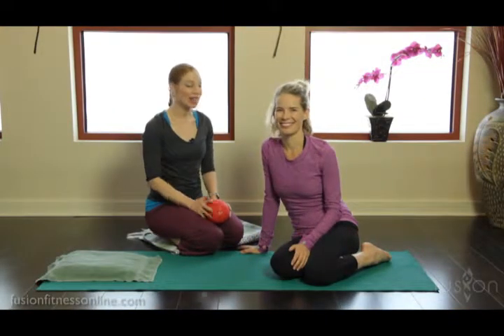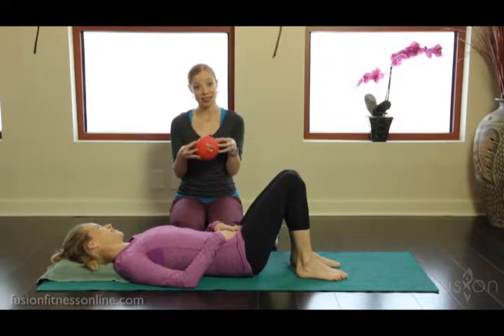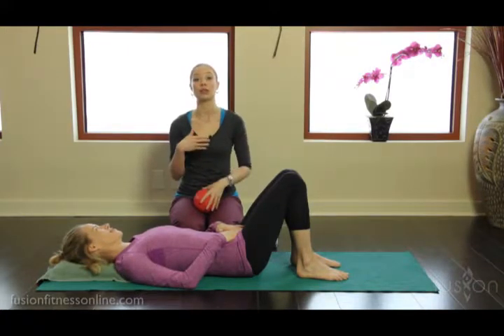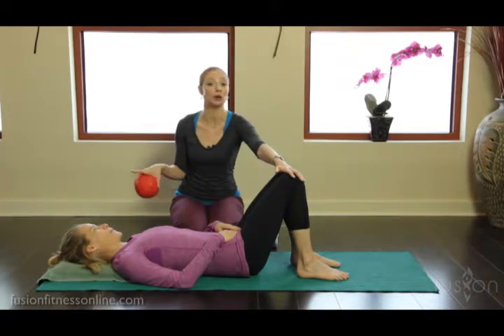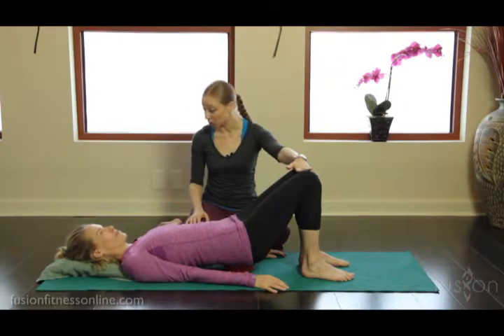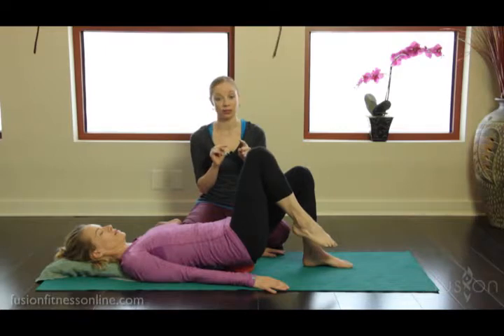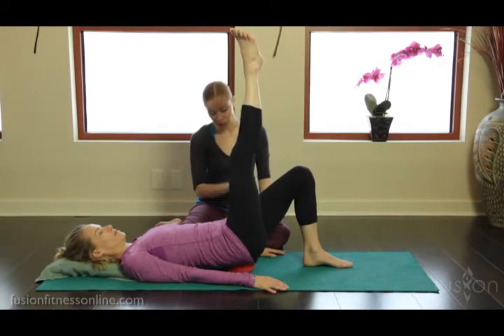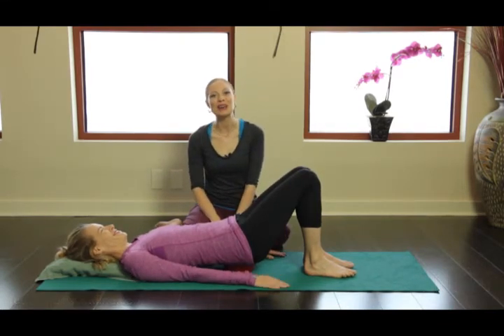The Pilates Dork: Mat Leg Circles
Mat Leg Circles is a very important part of the Pilates repertoire. This exercise teaches so many beautiful skills for the clients to master such as lumbo/pelvic stability as well as differentiation of movement between the leg and the pelvis. The goal of the exercise is not that you complete the circles in their prescribed number of rotations but to see how clearly your clients can perform the exercise. What this means is that it is your job to cue them into the easiest circle they can find. There is zero compensation elsewhere in the body, and the breath is the moving force, not a secondary awareness.